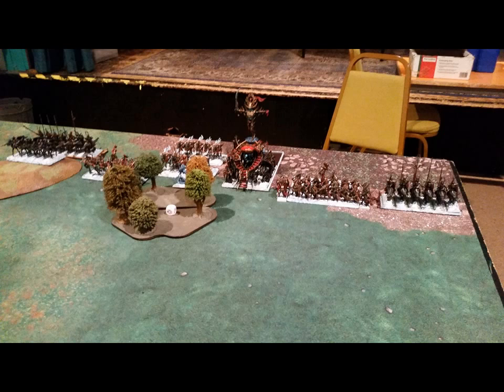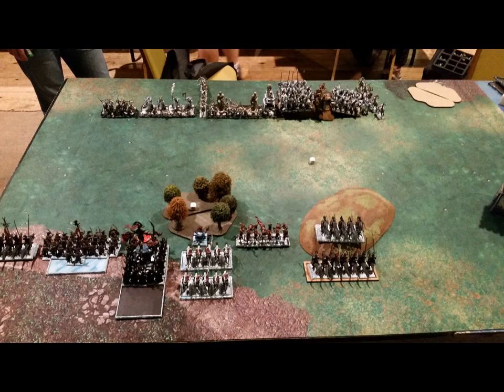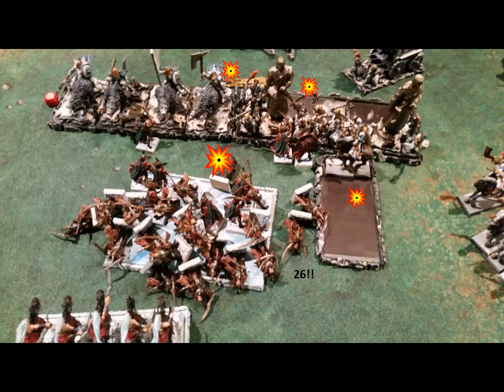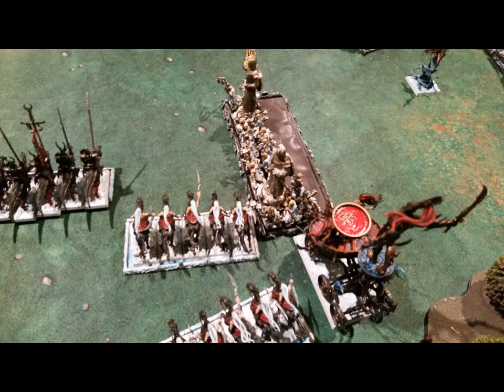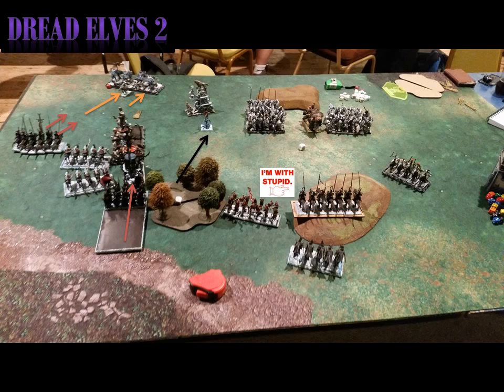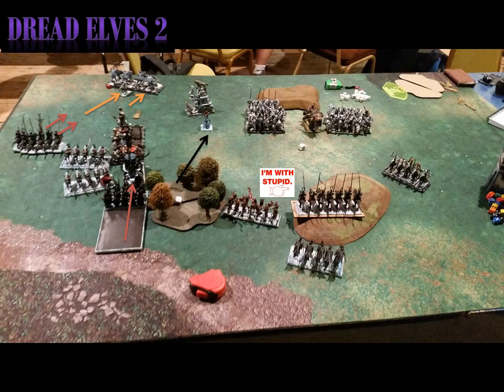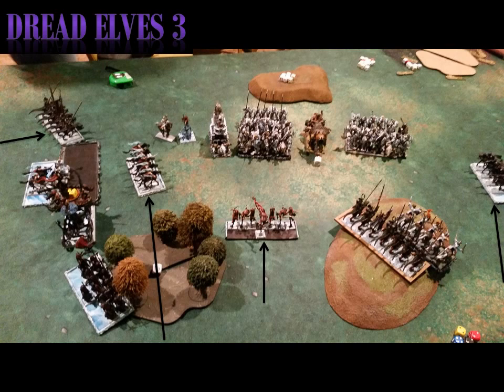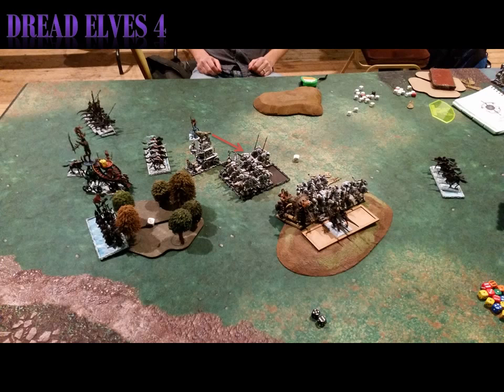#9 DE vs EOS 4500pts. Version 1.2!!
Watch the mighty Dread elves take on the indomitable Empire of the Sun!

Dread prince 260
fleet commander 100
headmens axe 110
crimson mail 40

assassin  160
path of bloody murder 100
nabh 30
PW 12
bloodroot 40

Core
28 corsairs 520
PW 60
fcm 60
vanguard 60

5 DR 170

14 Blades of Nabh 356
banner 20

Special

 Medusa 130
PW 10

14 TG 352
fcm 60

6 Dread Knights 312
banner 20
gleaming icon 10

7 Dread Knights 364
Champ 20

divine altar 340

5 DA 240
champ 120
yema 30

5 DA 240
Champ 120
Yema 30